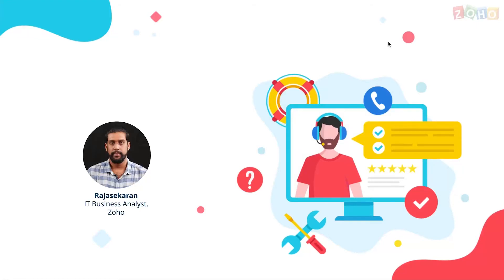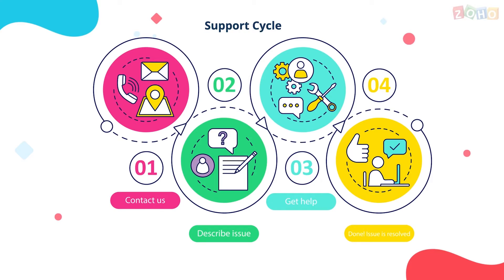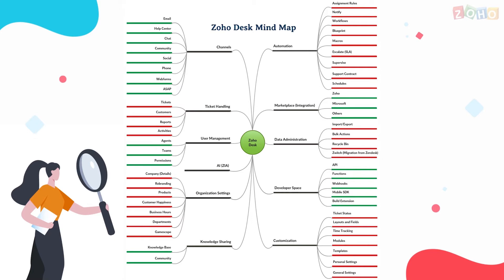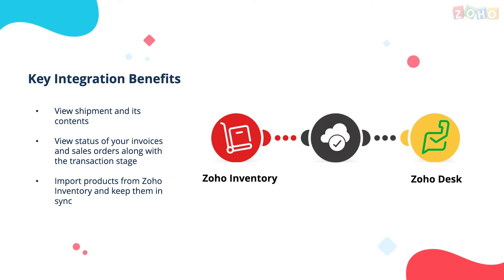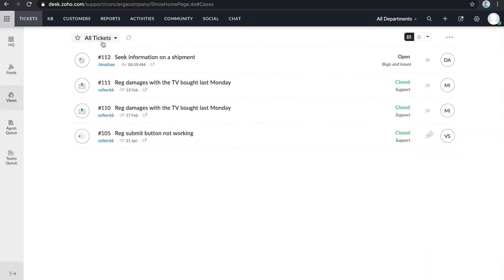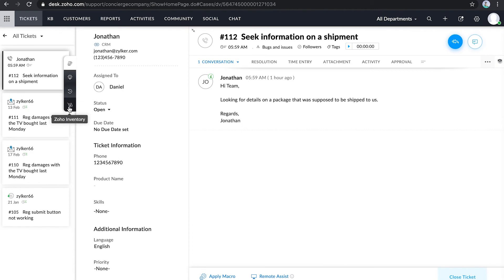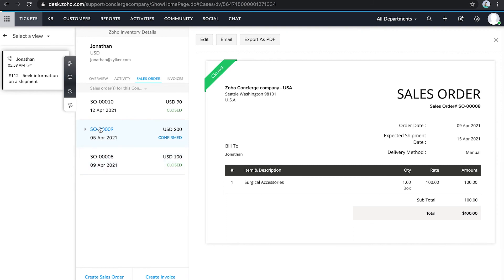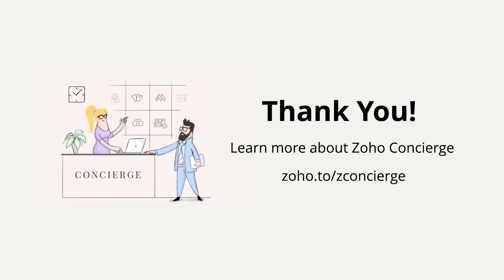Assist your customers with their orders efficiently through Zoho Desk and Zoho Inventory integration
Are you into customer support offering customer service through email, chat and call centre? Constantly switching between business applications can be a painful and distracting process. At Zoho, we've developed integrations so you don't have to send information manually or switch between your apps.

In this video, we'll show you how to automate the integration between Zoho Desk and Zoho Inventory so that you can easily create a support ticket and get package, Sales Order and Invoice details within your ticketing tool, Zoho Desk.

If you need assistance setting this up, or if you have any other questions, reach out to the concierge team today

Description Links:
1: Zoho Desk and Zoho inventory integration -